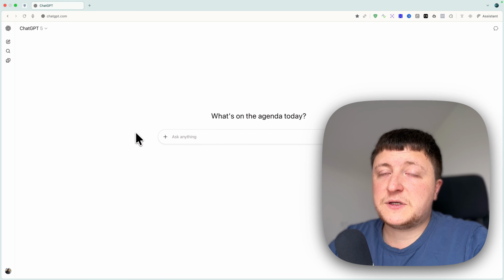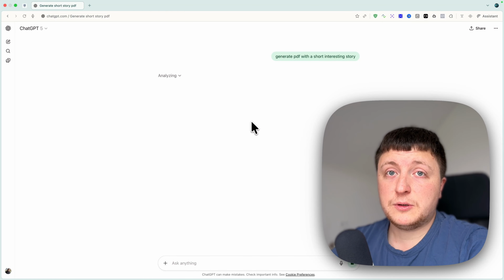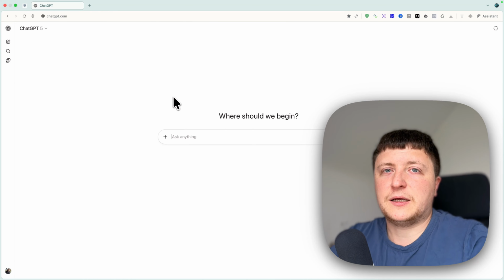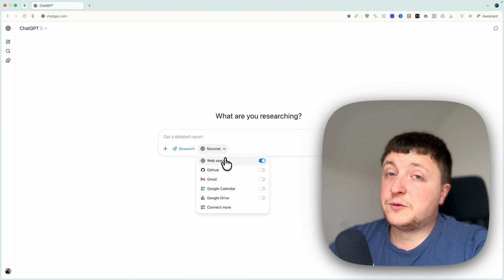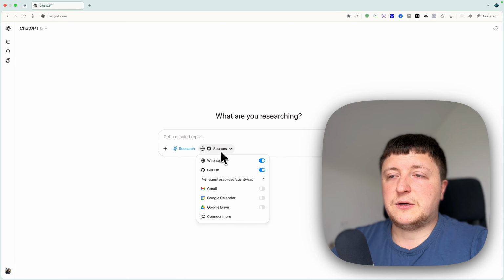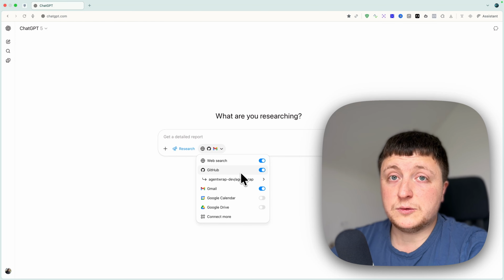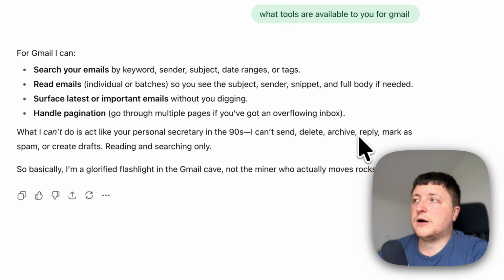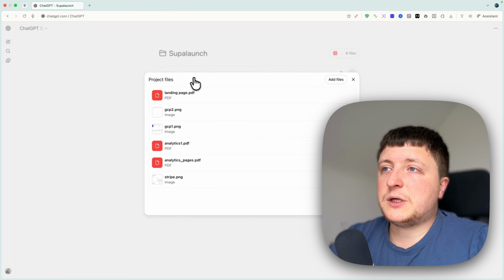3 ChatGPT PRO Tricks to Boost Your Productivity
Learn how to apply these tricks for ChatGPT:

Chat with PDFs, generate PDFs. Deep Research with GitHub, Gmail, Google Calendar, Google Drive. ChatGPT Projects.

Chapters:
00:00 Introduction
00:20 Read and generate PDFs
01:40 Deep Research with Github/Gmail/Calendar/Drive
04:48 ChatGPT Projects